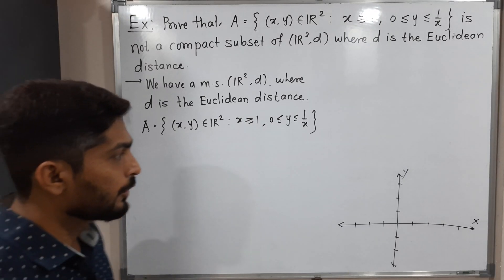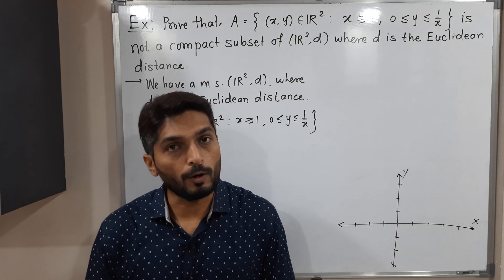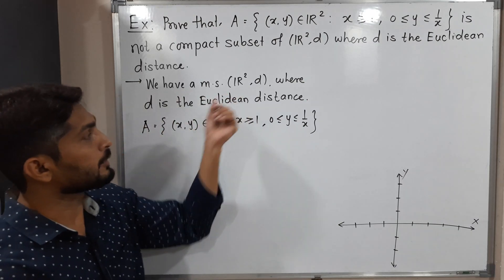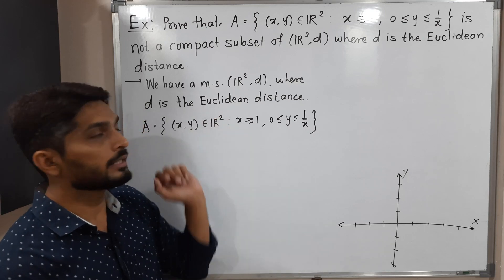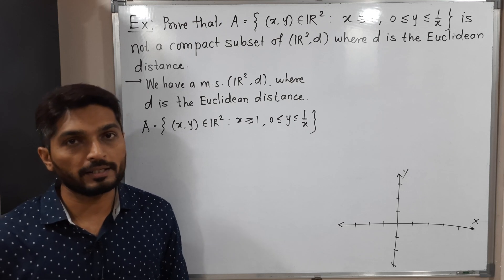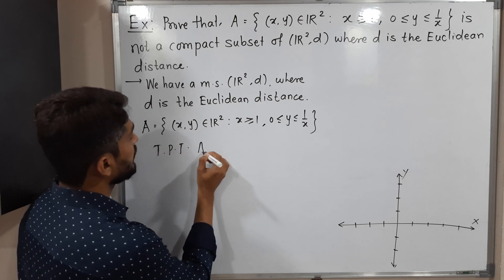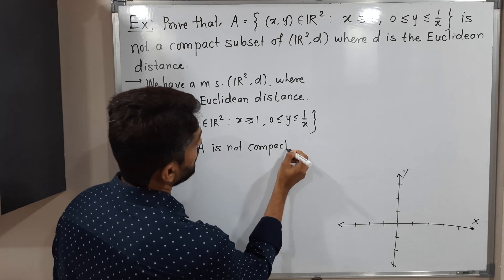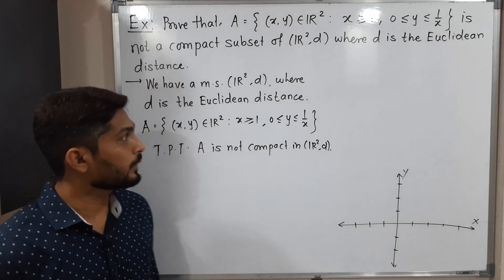Example - Non Compact Subset of R2 | L37 | Compactness @ranjankhatu ​